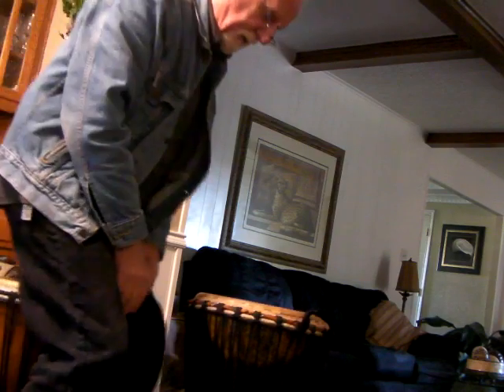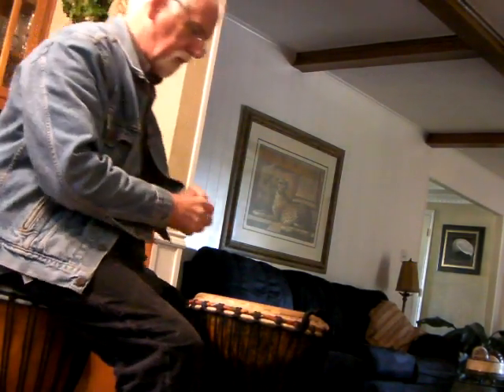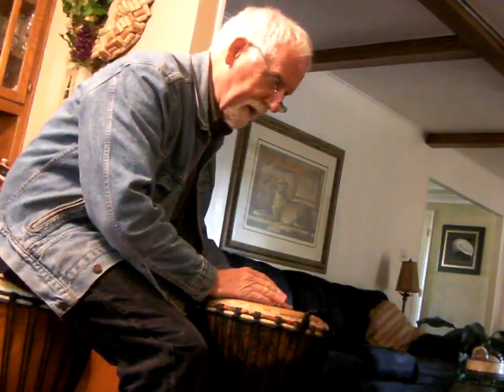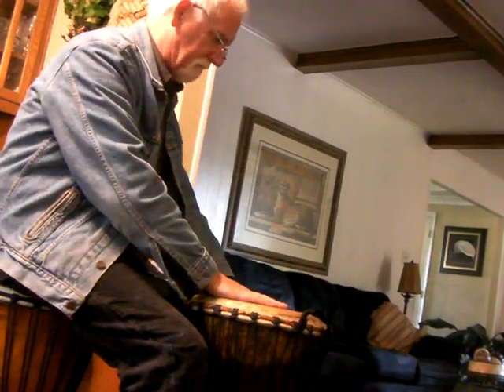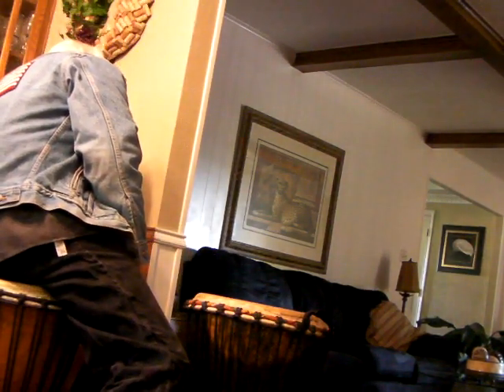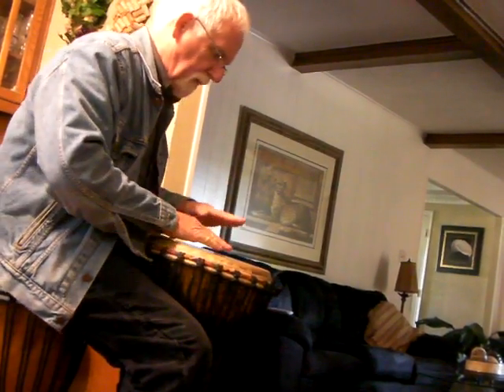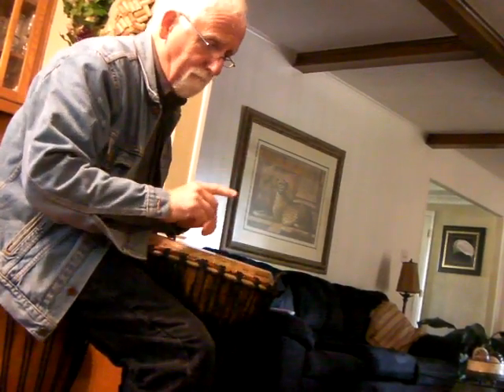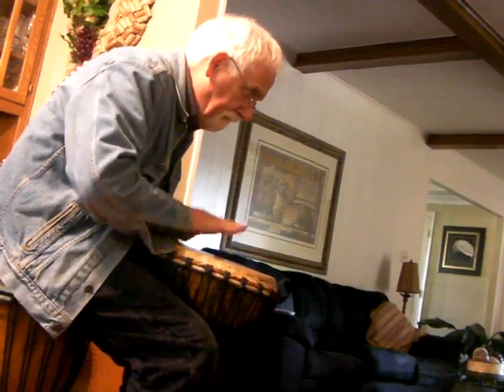Tom's Irish Drums: How to play slipjig on Djembe instead of bodhran